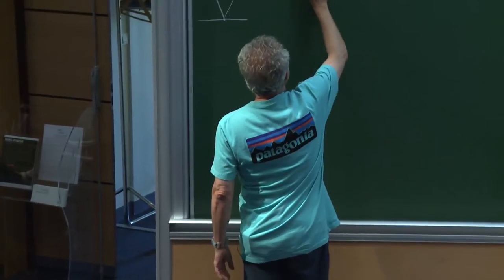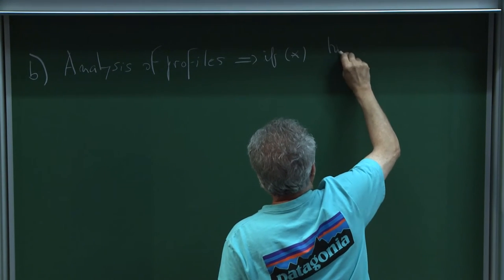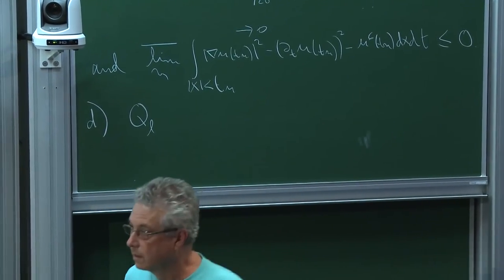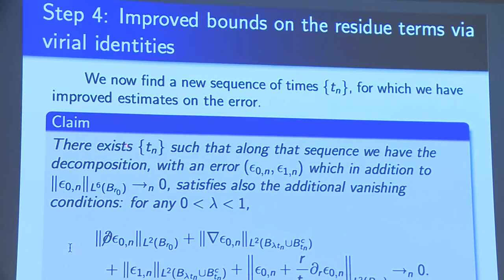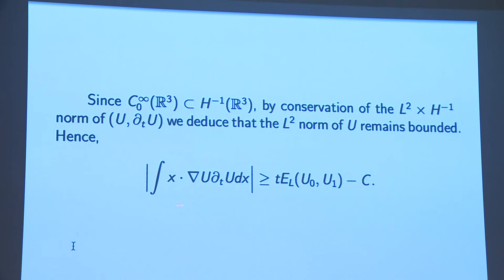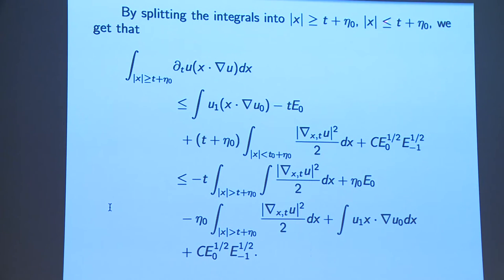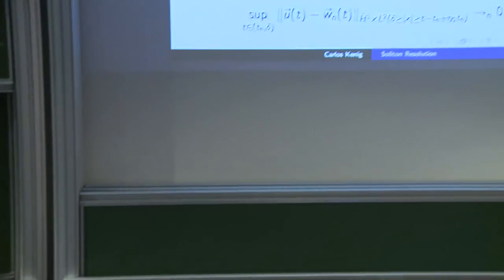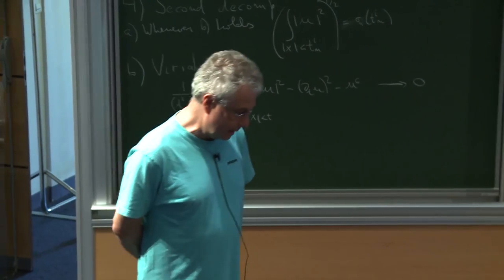Carlos Kenig - 7/7 The energy critical wave equation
The theory of nonlinear dispersive equations has seen a tremendous development in the last 35 years. The initial works studied the behavior of special solutions such as traveling waves and solitons. Then, there was a systematic study of the well-posedness theory (in the sense of Hadamard) using extensively tools from harmonic analysis. This yielded many optimal results on the short-time well-posedness and small data global well-posedness of many classical problems. The last 25 years have seen a lot of interest in the study, for nonlinear dispersive equations, of the long-time behavior of solutions, for large data. Issues like blow-up, global existence, scattering and long-time asymptotic behavior have come to the forefront, especially in critical problems. In these lectures we will concentrate on the energy critical nonlinear wave equation, in the focusing case. The dynamics in the defocusing case were studied extensively in the period 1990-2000, culminating in the result that all large data in the energy space yield global solutions which scatter. The focusing case is very different since one can have finite time blow-up, even for solutions which remain bounded in the energy norm, and solutions which exist and remain bounded in the energy norm for all time, but do not scatter, for instance traveling wave solutions, and other fascinating nonlinear phenomena. In these lectures I will explain the progress in the last 10 years, in the program of obtaining a complete understanding of the dynamics of solutions which remain bounded in the energy space. This has recently led to a proof of soliton resolution, in the non-radial case, along a well-chosen sequence of times. This will be one of the highlights of the lectures. It is hoped that the results obtained for this equation will be a model for what to strive for in the study of other critical nonlinear dispersive equations.